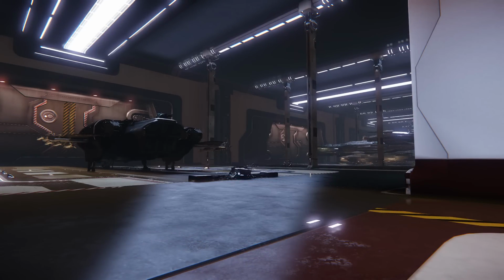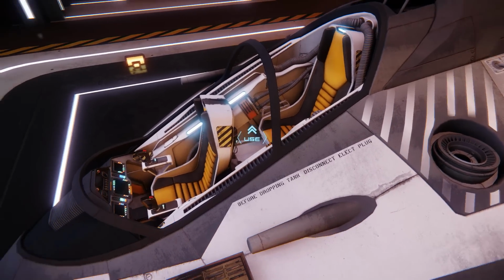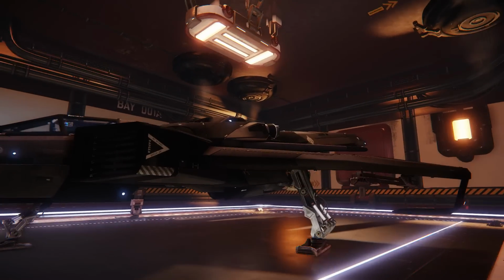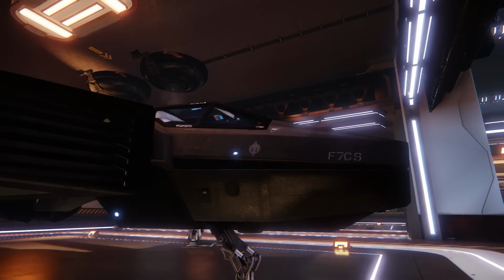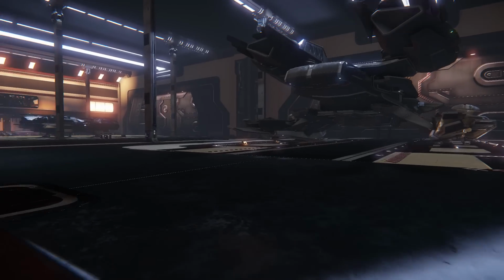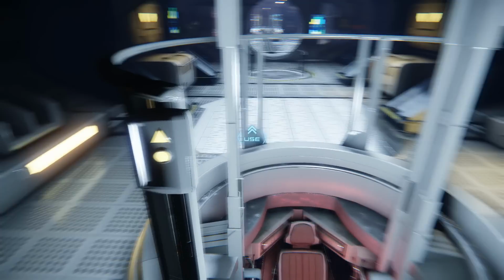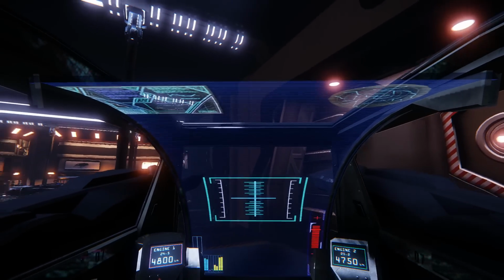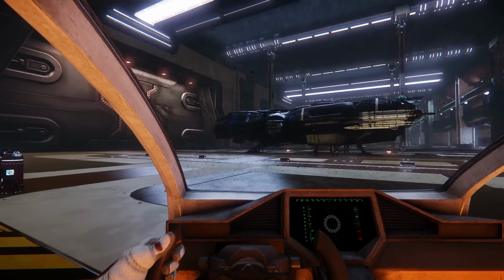Star Citizen - Dirty Sexy Money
I while the time away before this months' Dogfighting Module release by throwing even more money at the game and gloating all over my ill-gotten gains.  Bwahahahahahaa!  Ahem.